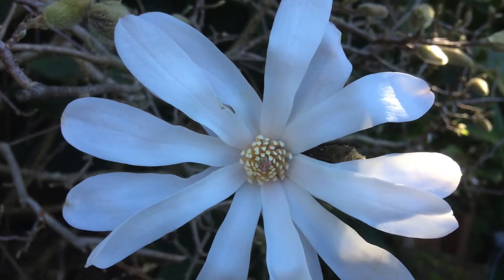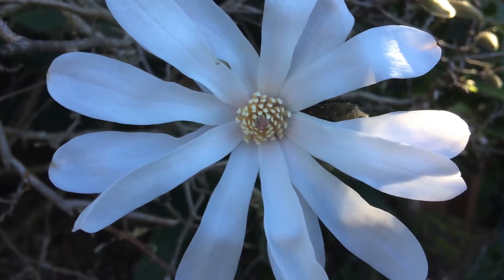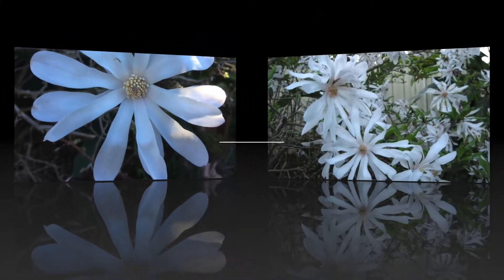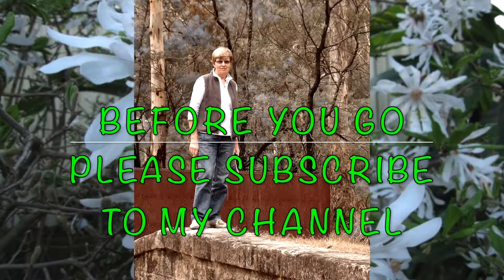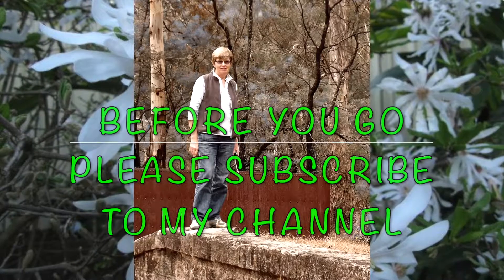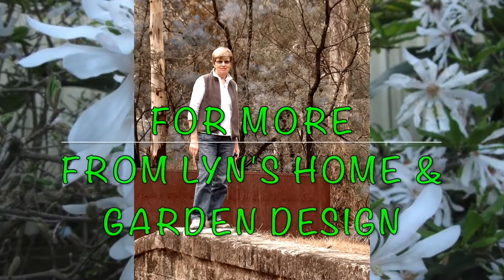Magnolia Stellata – Beautiful Spring Flowers // Australia // August 2019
Magnolia stellata, sometimes called the star magnolia, is a slow-growing shrub or small tree native to Japan.

This magnolia is perfect for our small garden, it has doubled in size over the past five years but is still a nice compact shrub.